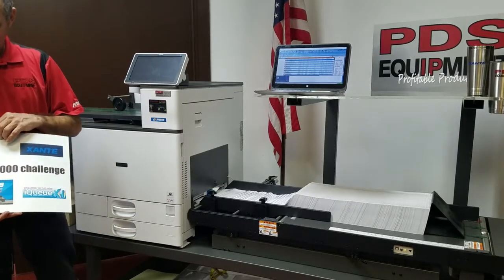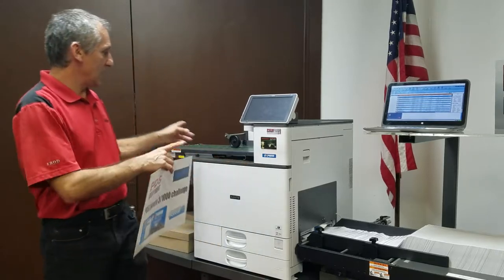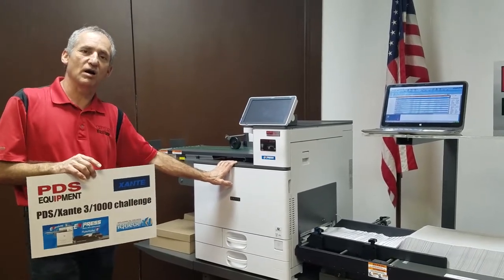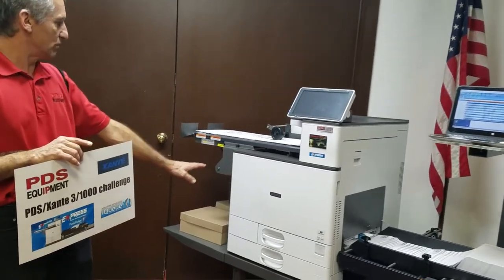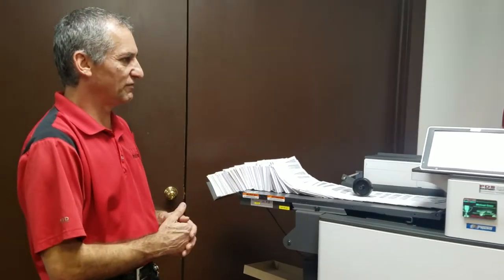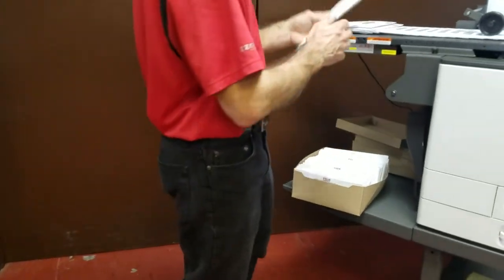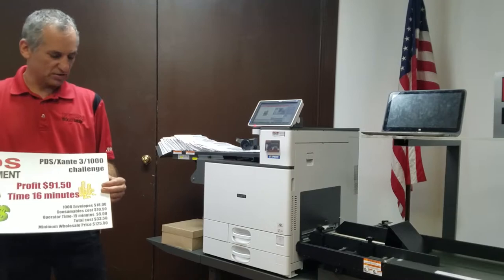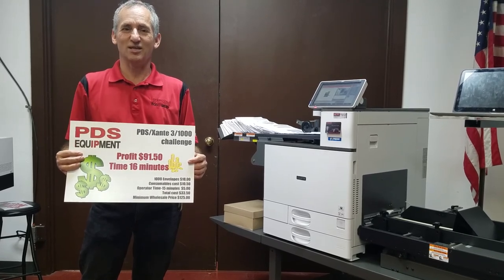PDS Equipment showing the Xante EnPress running 1000 envelopes.